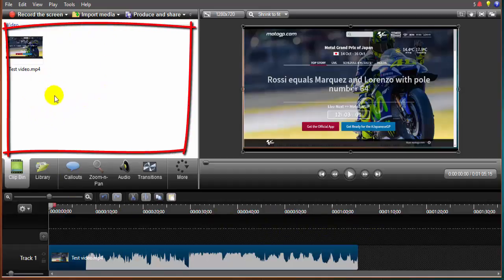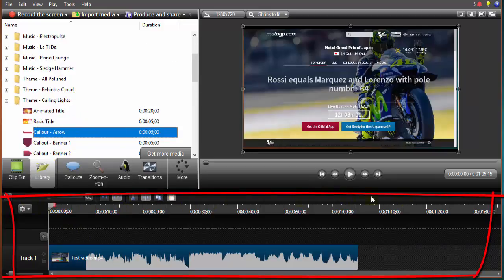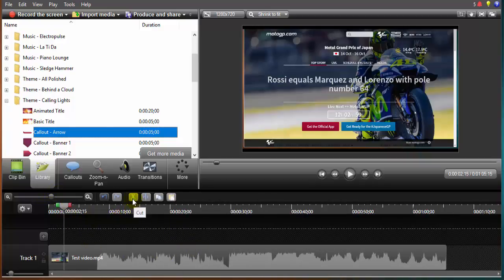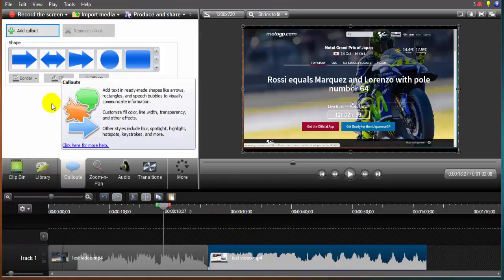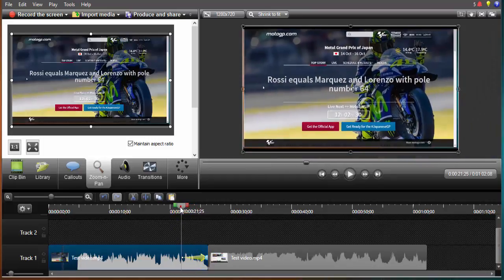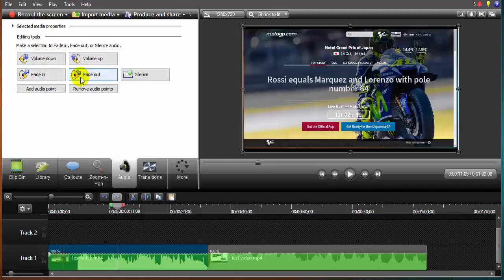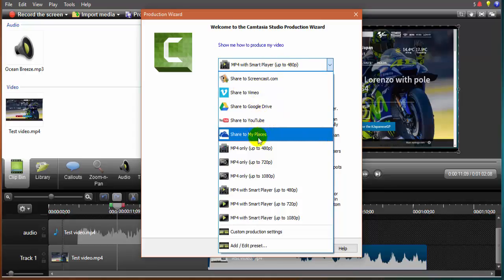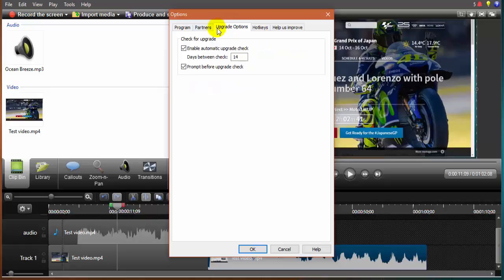How to Use Camtasia Studio 8 | Basic Overview | Watch it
How to Use Camtasia Studio 8 | Basic Overview. In this video tutorial I show you how to use Camtasia Studio 8 with this basic overview. Camtasia is a video editing software for Windows. This is one of the best software out there that will allow you to produce/edit really great videos and screen cast.

1. Intro
2. Clip bin (1:00)
3. Library (1:45)
4. Timeline (2:10)
5. Callouts (4:45)
6. Zoom in pan (5:40)
7. Audio (6:35)
8. Produce & share (8:30)
9. Rendering (9:13)
10. File (9:42)
11. Edit (9:48)
12. Tools (9:52)
13. Outro (10:30)